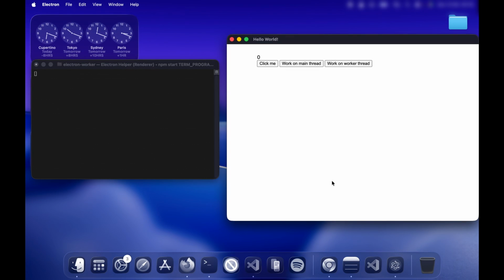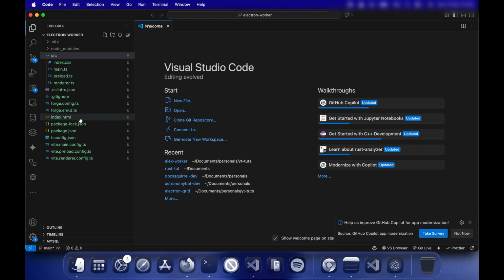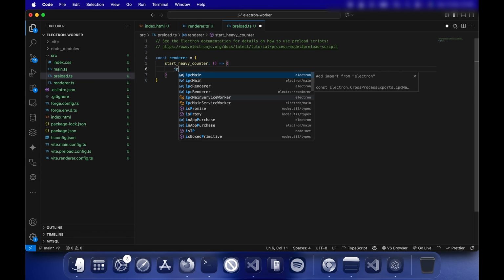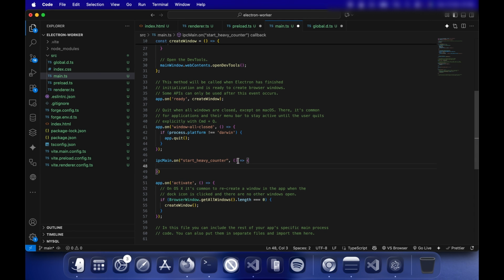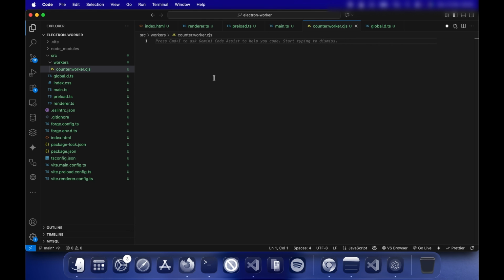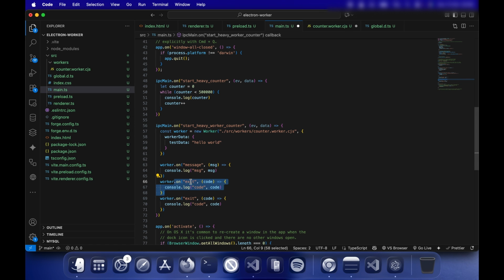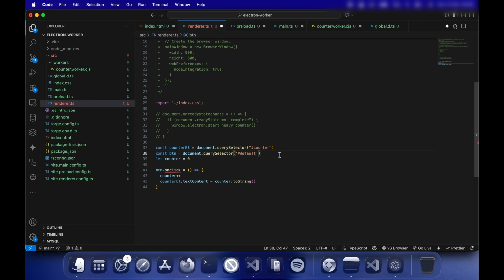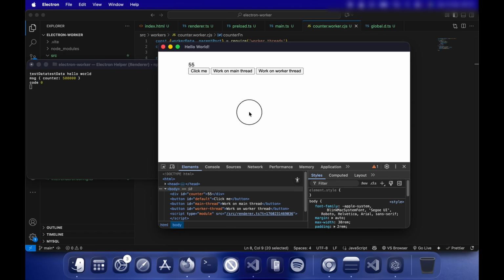How To Use Worker Threads In Electron JS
In this tutorial I showed how to use worker threads for computational expensive operations

IPC - how to connect between the renderer and the main process
Worker Threads
How to pass data to worker threads and post message from the worker threads

Links
Lesson files on my github repo